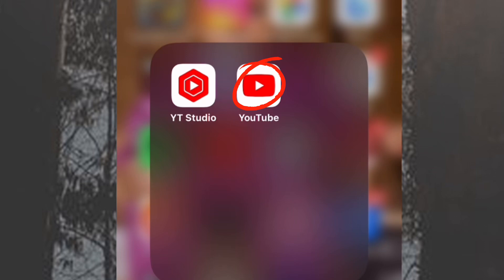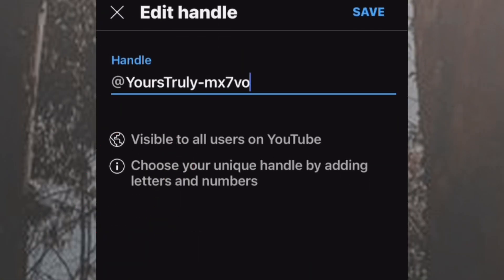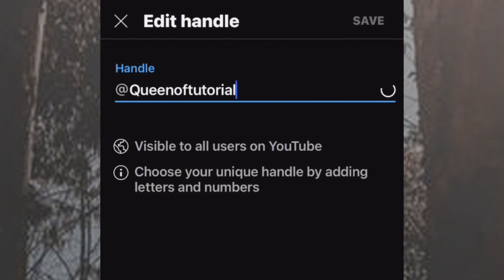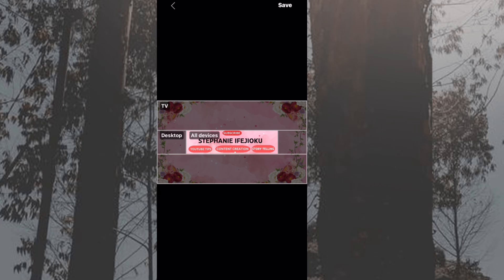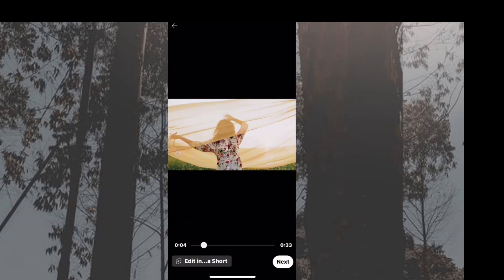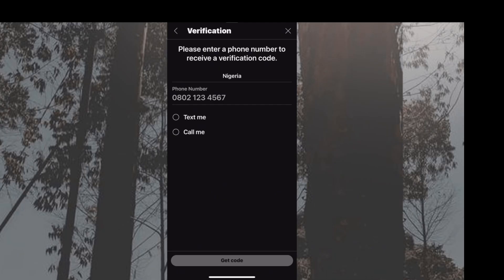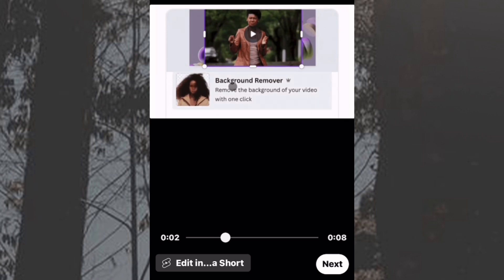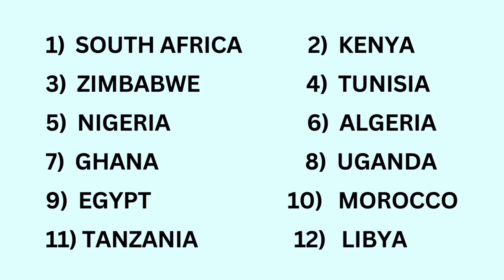How to create a YouTube channel: Step by step guide for beginners (2024)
This is a comprehensive tutorial video to walk you through every step of creating your own YouTube channel.
In this easy-to-follow guide, you’ll learn how to set up your account, choose the perfect channel name, authenticate and verify your channel